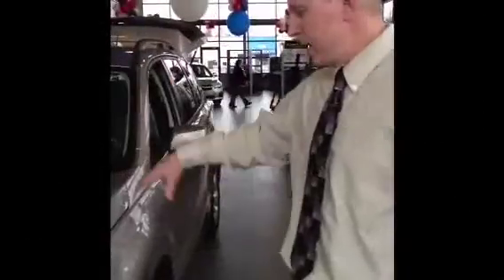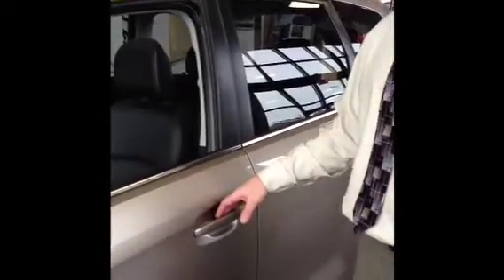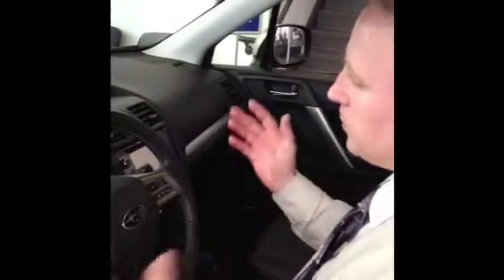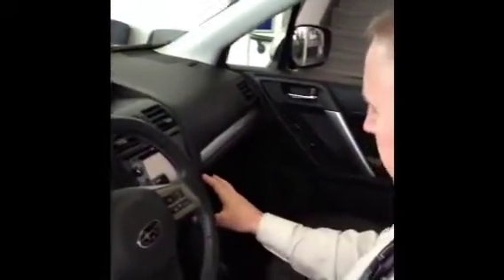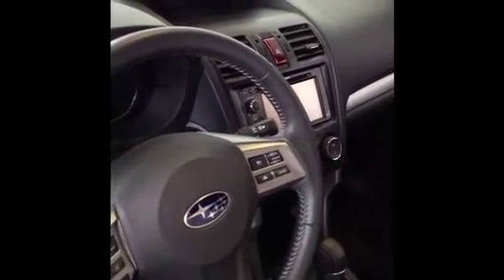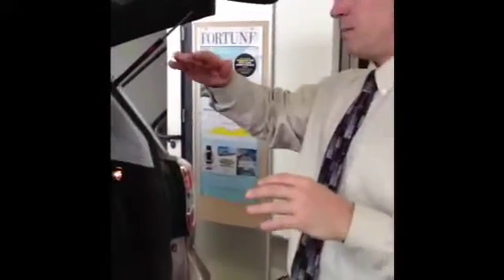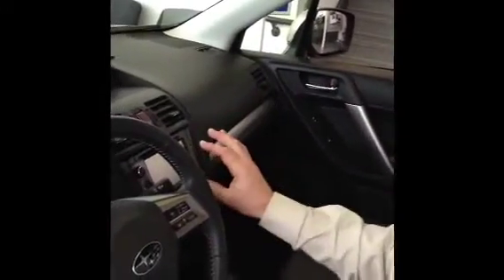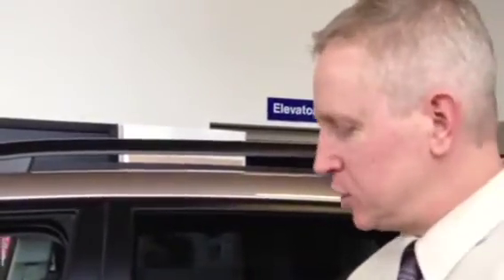Burlington Subaru Presents the 2014 Subaru Forester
See our informative walk-around video where Burlington Subaru Sales Consultant Chris Tetreault tells us about all of the brand-new features on the redesigned 2014 Subaru Forester.